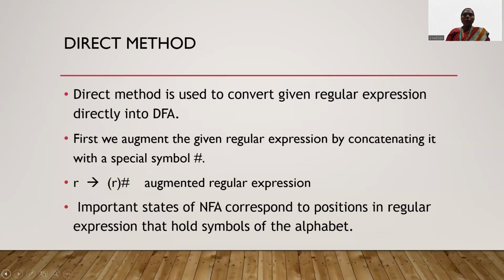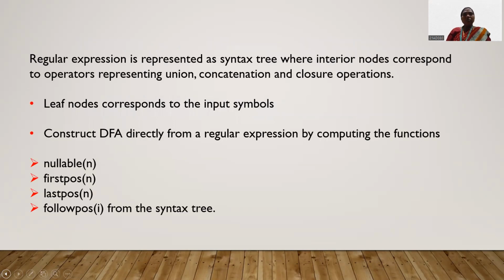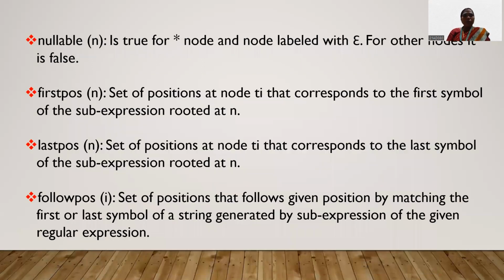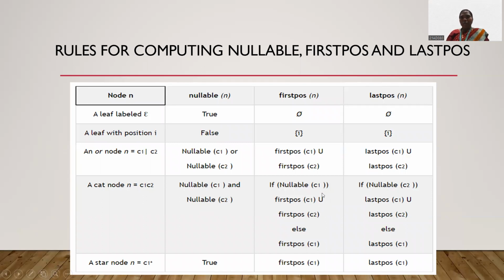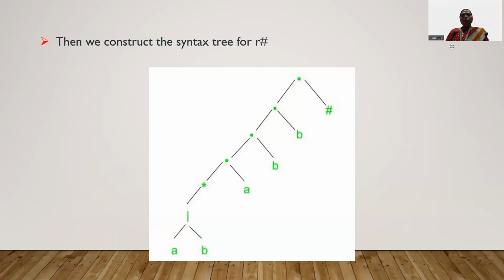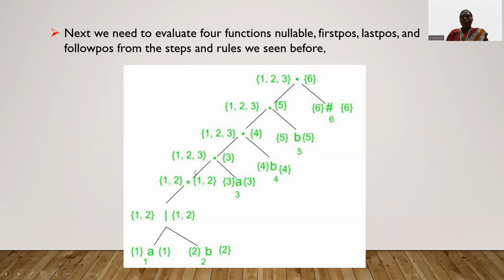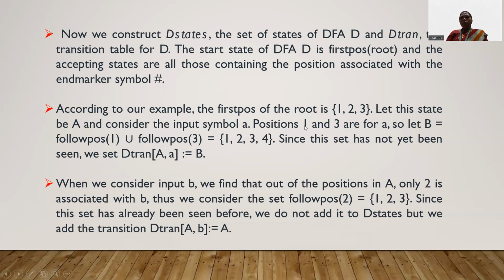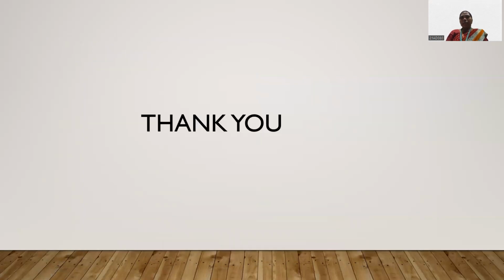Compiler Design : Phases of Compiler